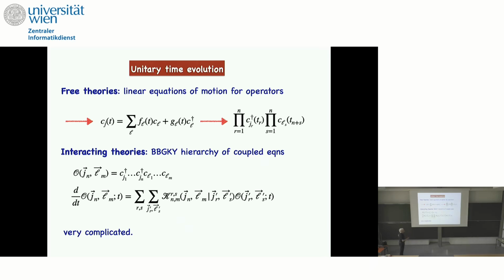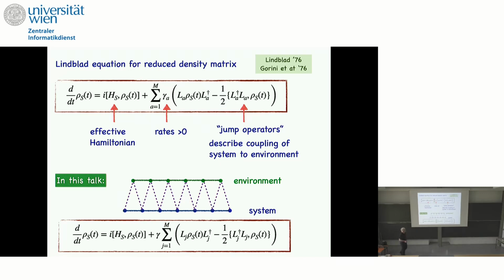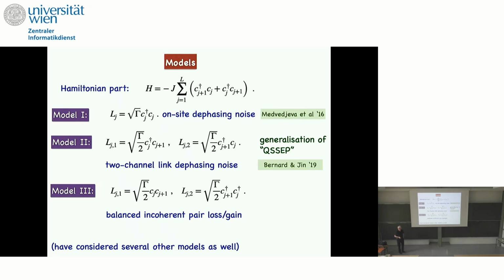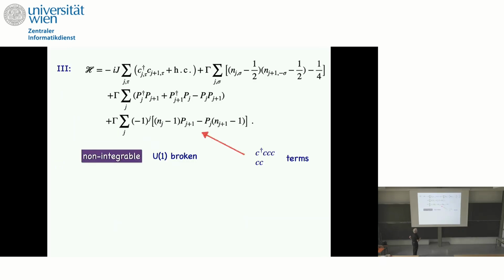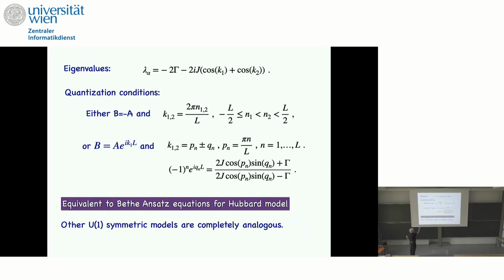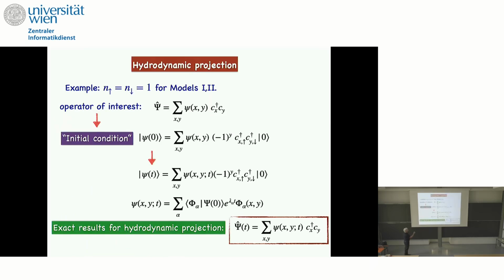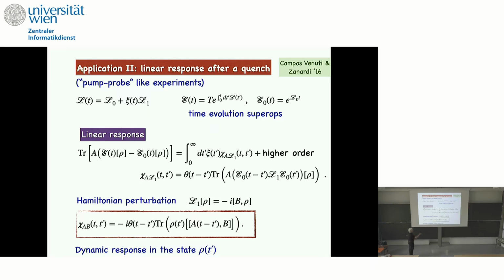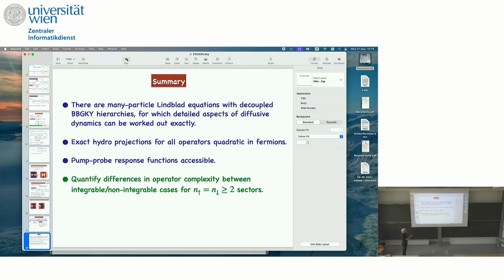Fabian Essler - Lindblad equations with decoupled BBGKY hierarchies and exact hydrodynamic project..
This talk was part of the Thematic Programme on "Entanglement in Many-body Quantum Matter: Dynamics, Dissipation, Equilibration" held at the ESI May 12 - June 13, 2025.

I discuss a simple class of many-particle Lindblad equations, for which the Bogoliubov hierarchy of equations of motion decouples, and exact results on operator dynamics can be obtained. In particular, it is possible to determine exact hydrodynamic projections of local operators.